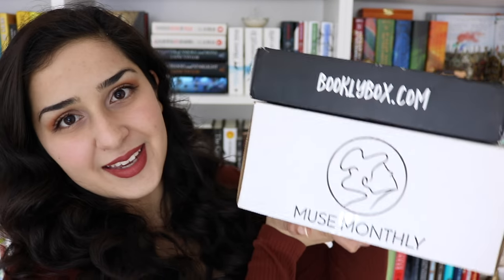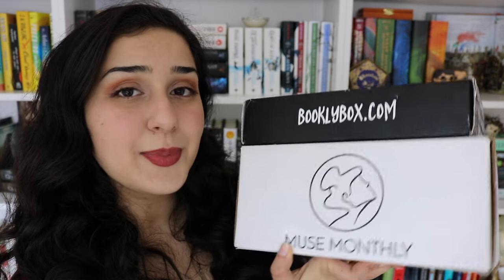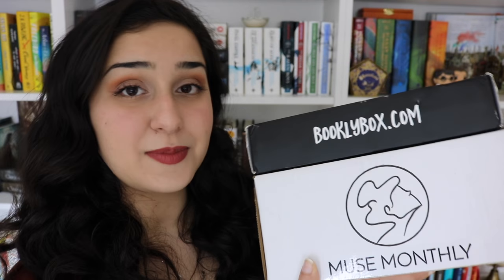February Bookish Subscription Unboxing!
A huge thank you to Muse Monthly and BooklyBox for sending me their amazing February boxes to review!

Sorry for the delay with these unboxings. Between getting sick and midterms, I've had no time to film and edit!